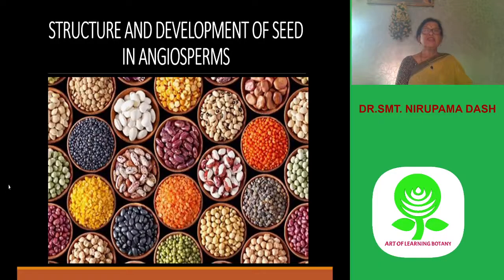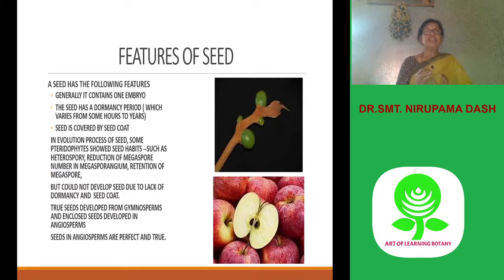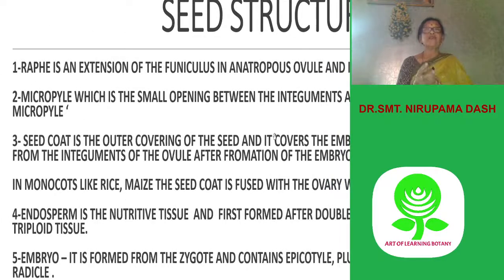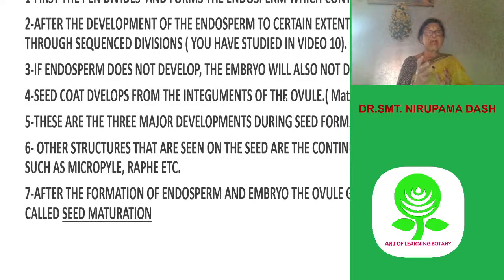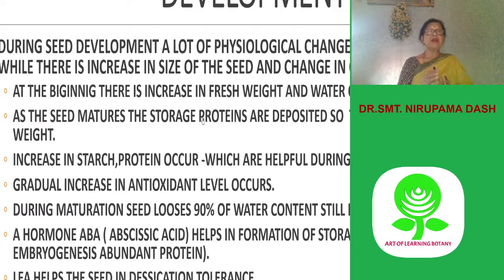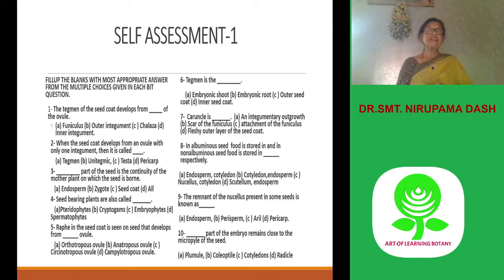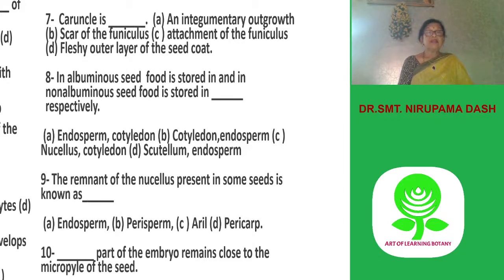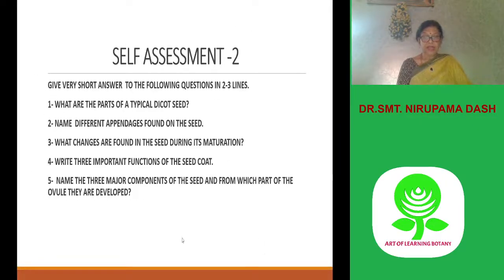Structure and Development of Seeds In Angiosperms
This is a video lesson on Seed -structure and development in Angiosperms. It is meant for mainly class 12 students of CBSE and CHSE  syllabus. The concept of seed, its importance in plant , the structure and developmental sequence have been discussed.. This will definitely help the students and teachers also. Besides board pattern questions are discussed with answers at the end.